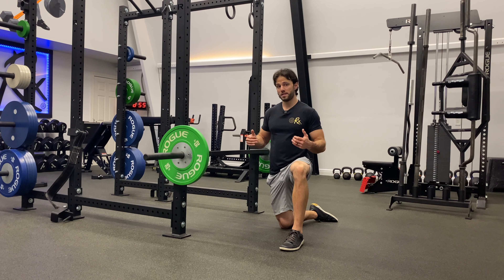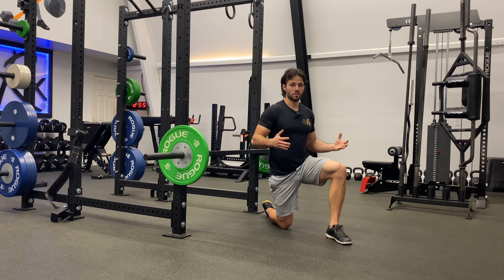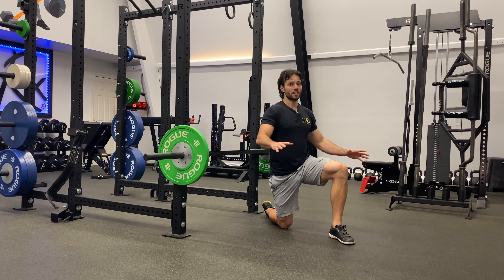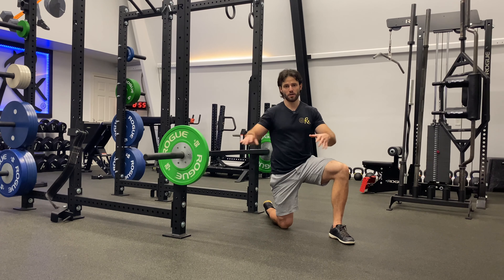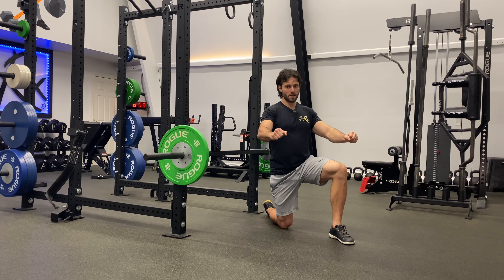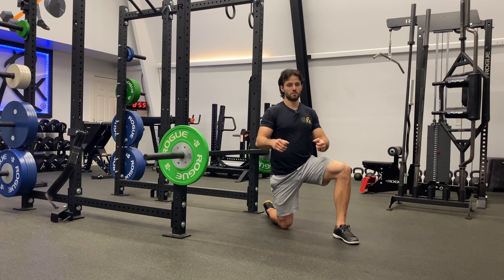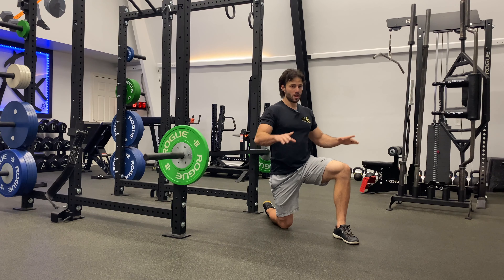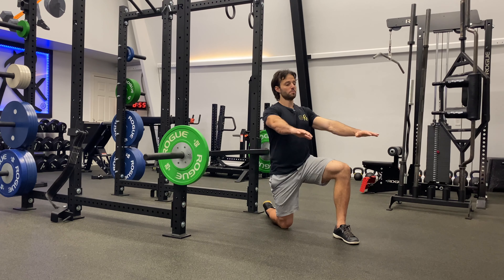Swiss Bar Floor Press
How To: Swiss Bar Floor Press